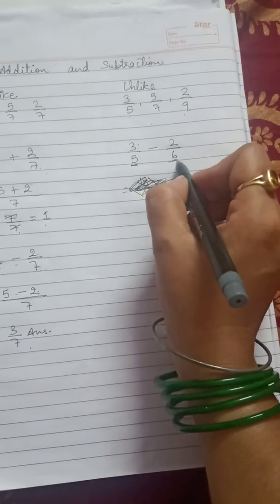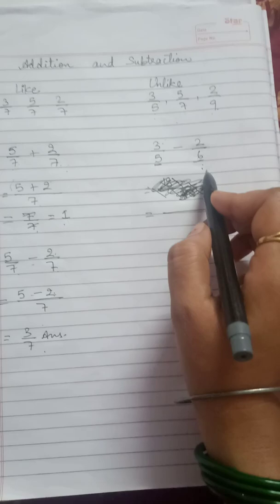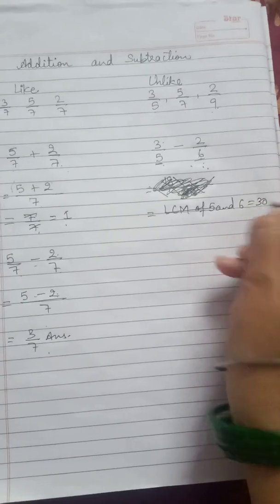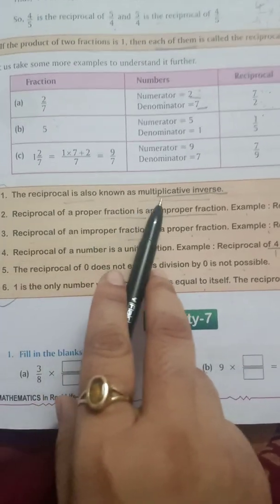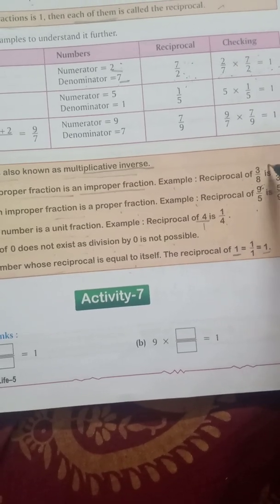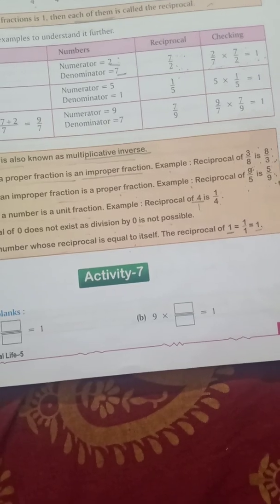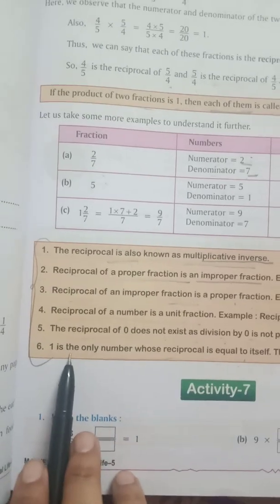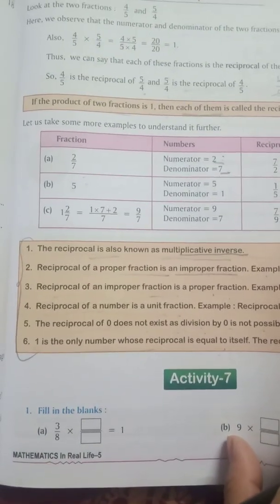Class 5 ch 7 fractions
Addition, subtraction, multiplication and division of fractions